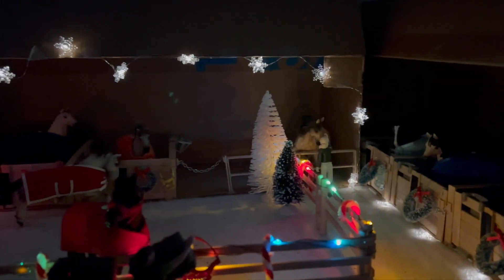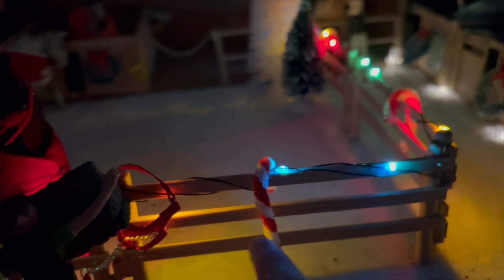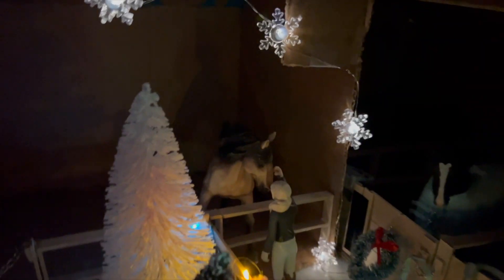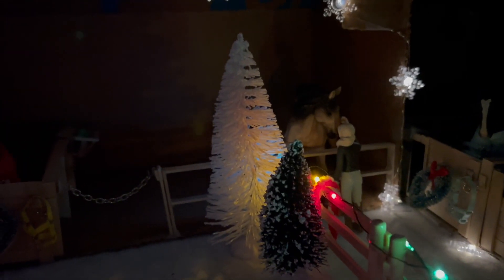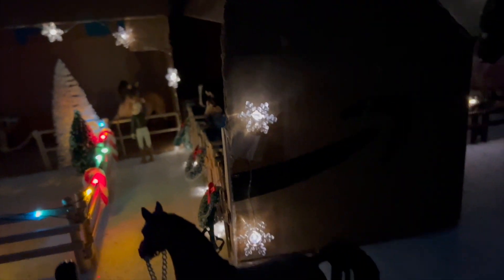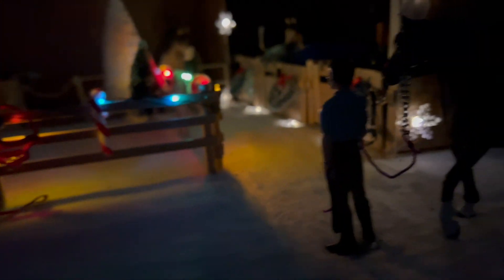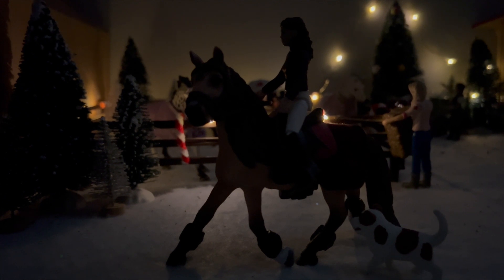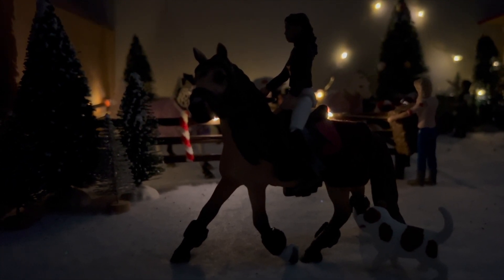DECEMBER/CHRISTMAS BARN TOUR! - *SchleichMas Day 2* - |Sapphire Stables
hope you all are in christmas spirirt and thanks for 810 subscribers! love you guys!
- Sapphire

Breyer Instagram: _mia.ss_